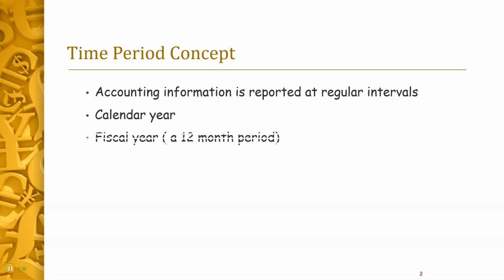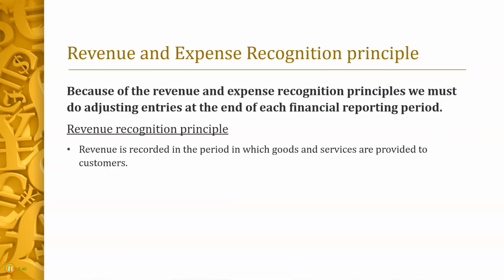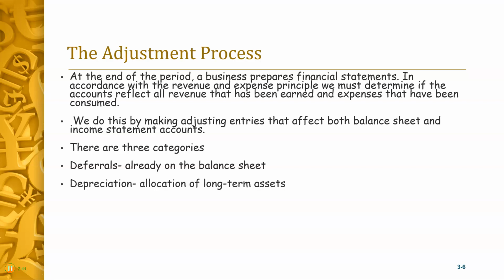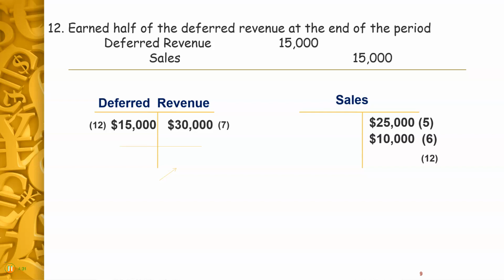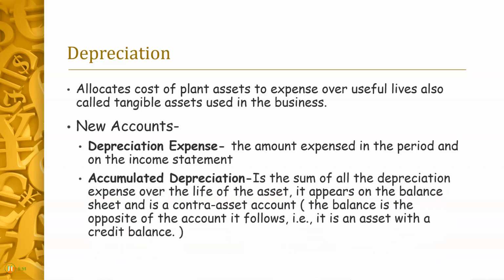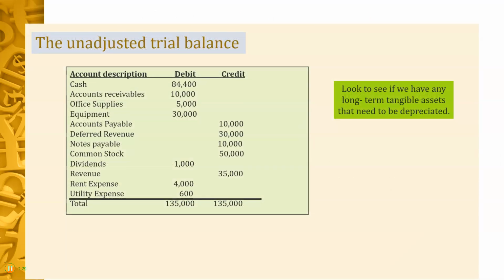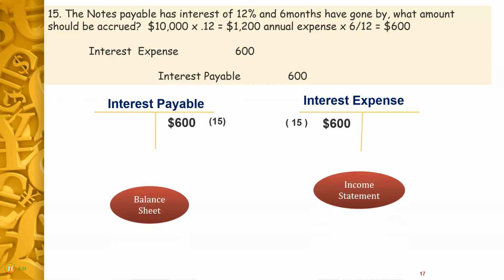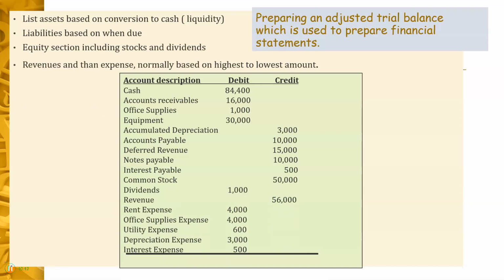Chap 3 Part 1 adjusting entries adjusted trial balance